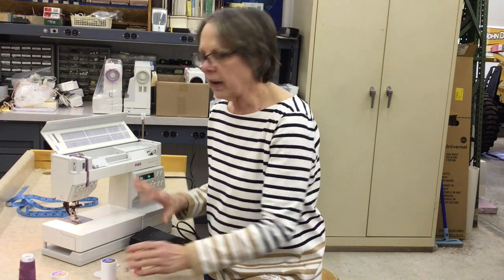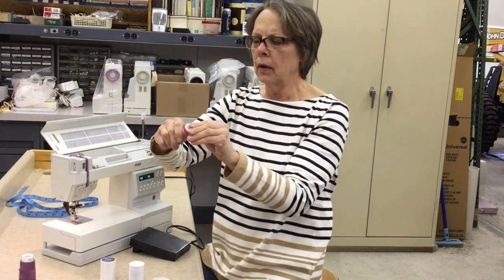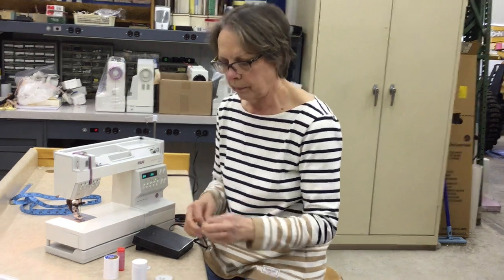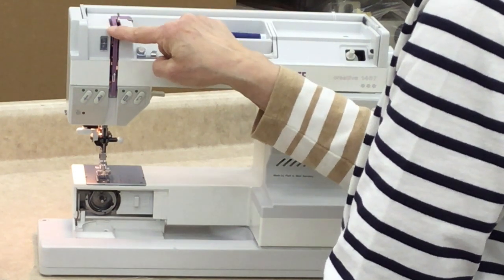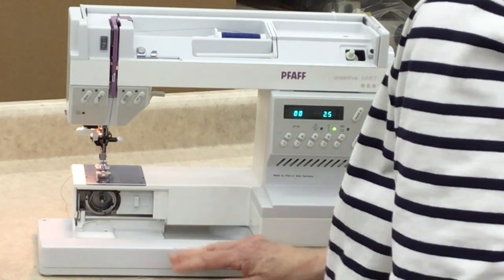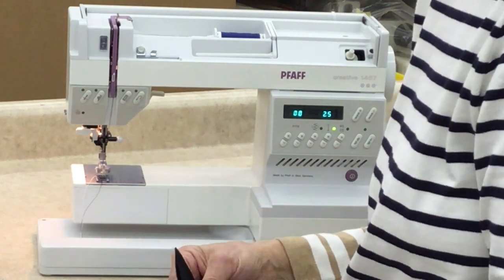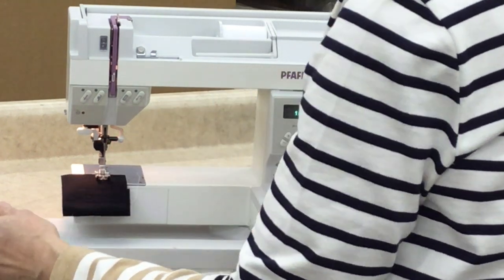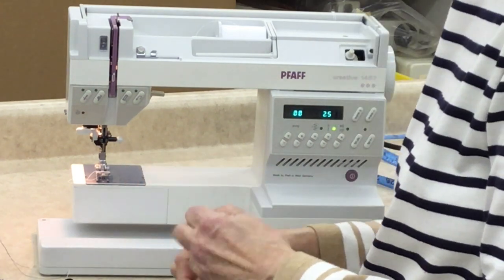Proper threading~German "Retro" Pfaff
There is a right way and a wrong way to thread a sewing machine. Follow these handy tips for threading the German "retro" Pfaff sewing machines.   Amy Smith will show you the proper way to thread your machine, as well as handy tips for when things don't go the way you had hoped.